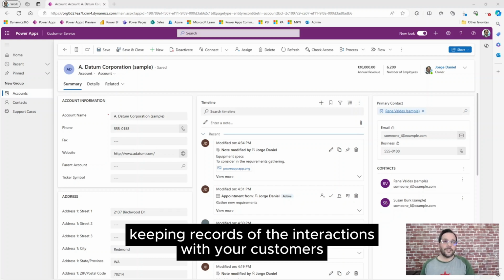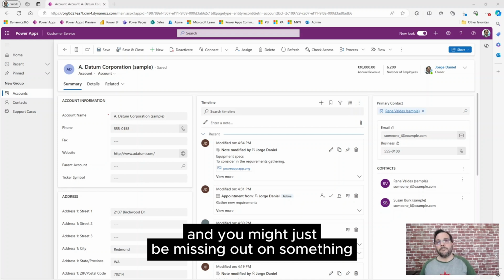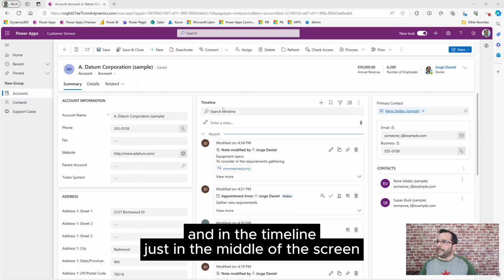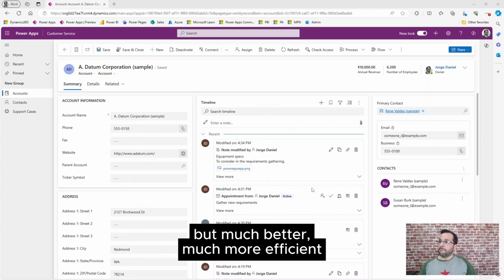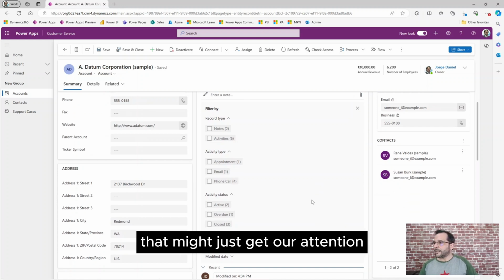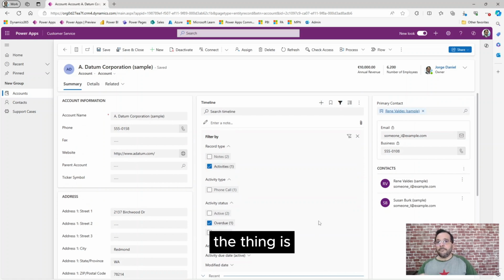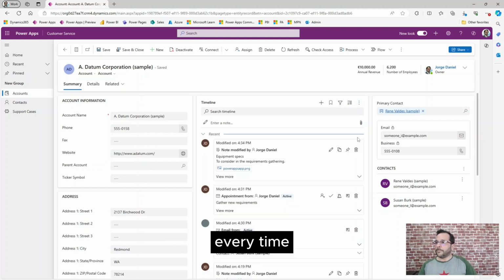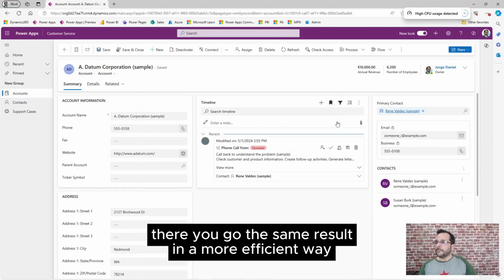How to Manage Customer Interactions in Dynamics 365 | BI4ALL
This comprehensive tutorial teaches how to effectively manage customer interactions in Dynamics 365.

Discover how to efficiently navigate and filter through customer records to identify essential interactions.

Discover the power of time-saving techniques like bookmarking filters.

These techniques allow you to quickly access frequently used filters, streamlining your workflow and boosting productivity.

Watch now to optimise your CRM system and enhance customer engagement!